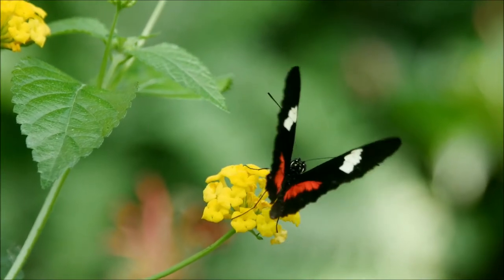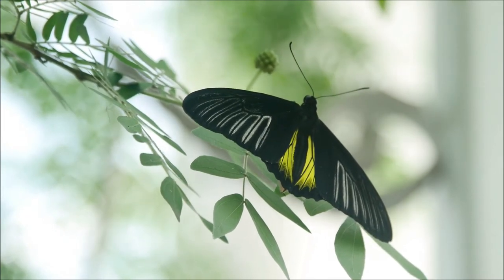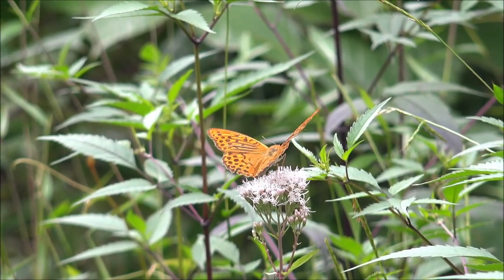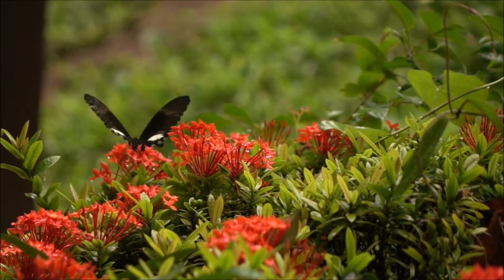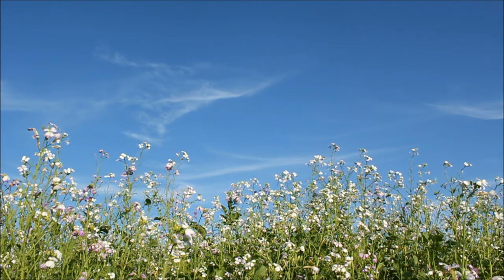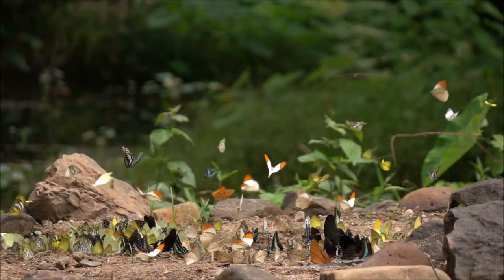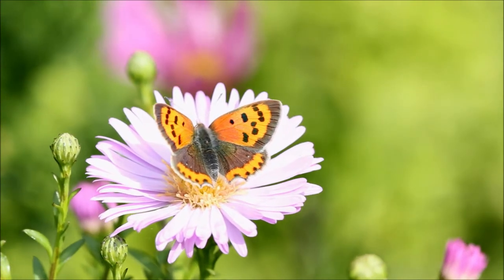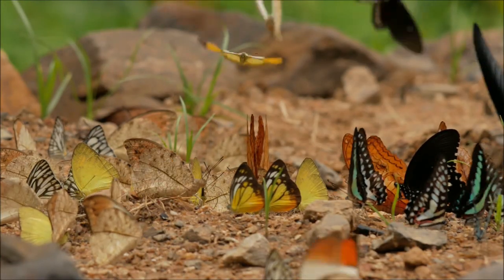Life Cycle of a Butterfly | Amazing Life Cycle | Butterfly Facts